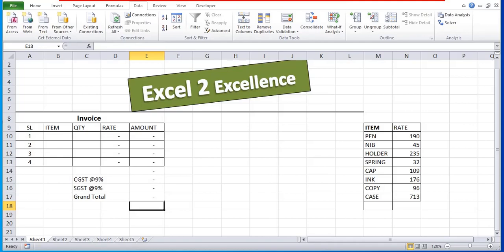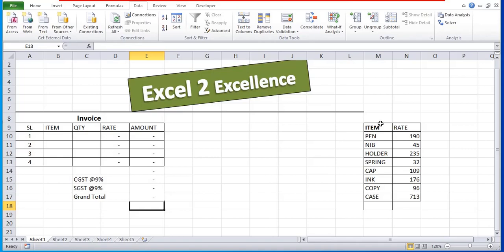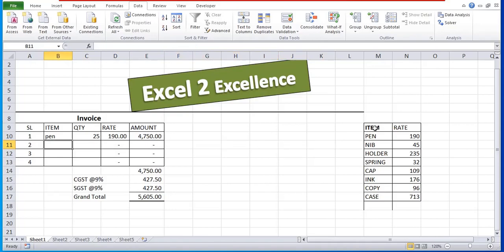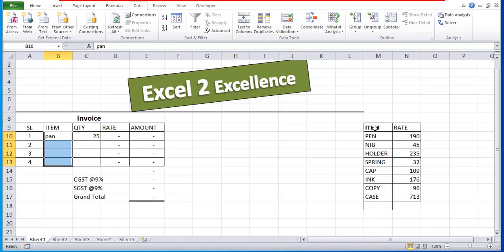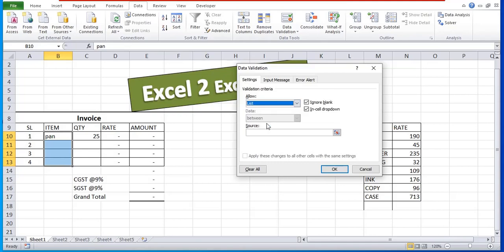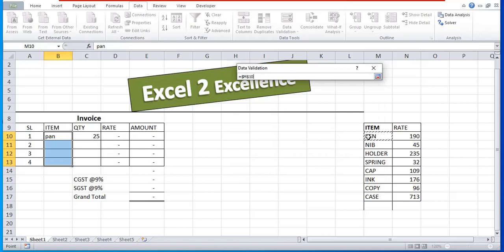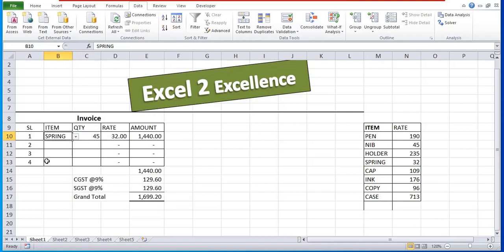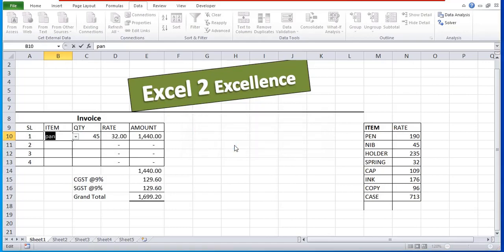drop down list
Excel Utility "Drop Down List" save users from repetitive keying in of defined Data . It minimize Typo error while doing Data Entry. It restrict user from entering undefined data in data entry